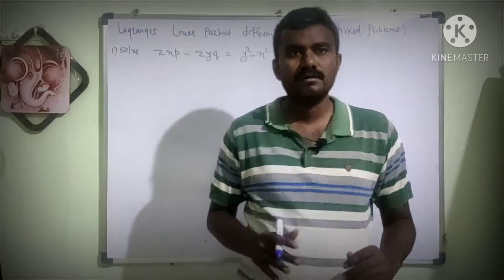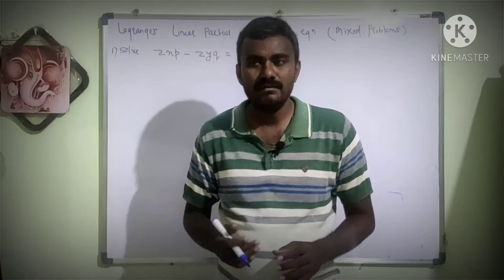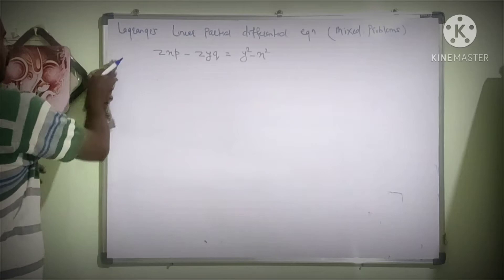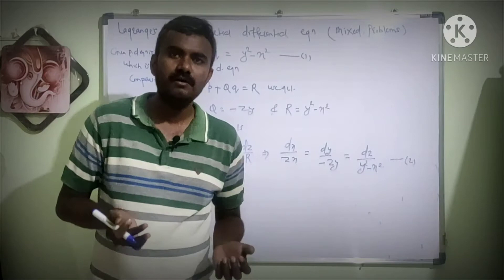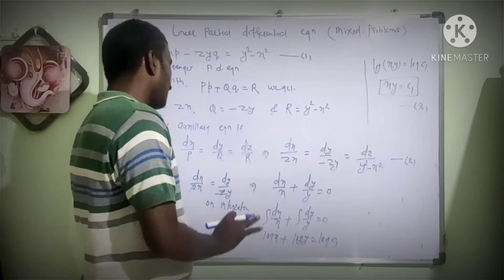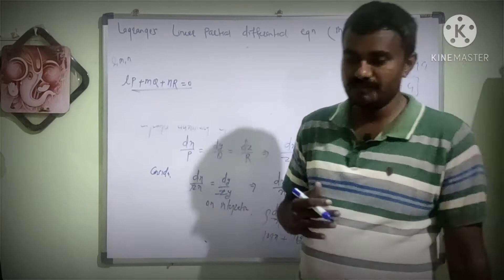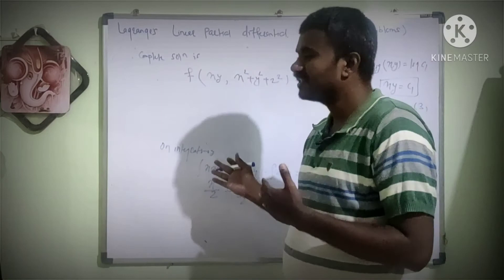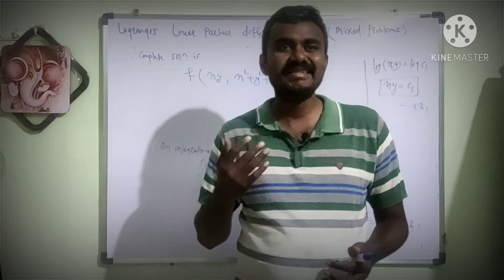Lecture 7 : Lagrange's Linear Partial differential equation (Solved Example)